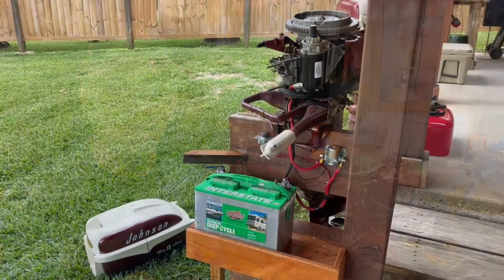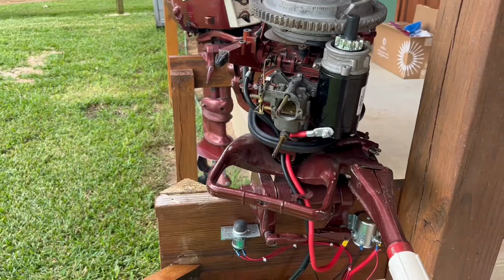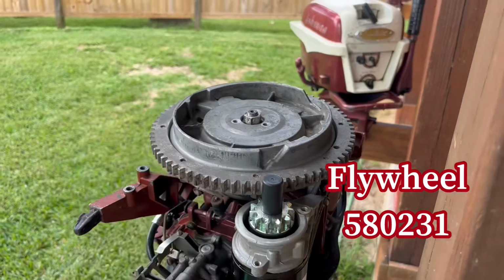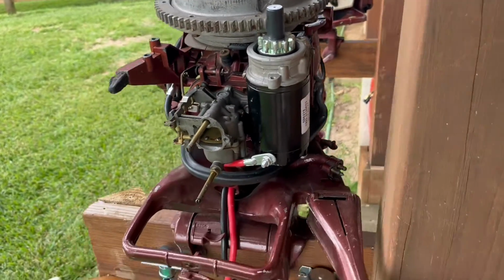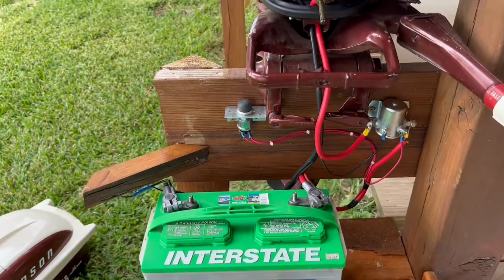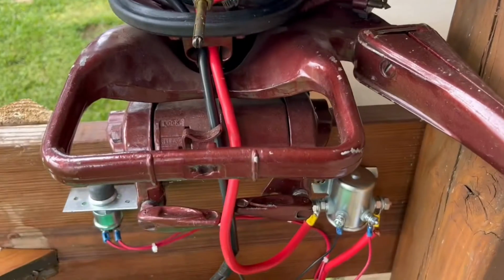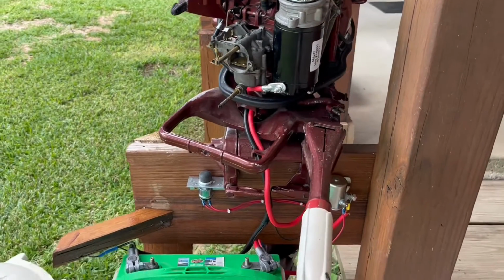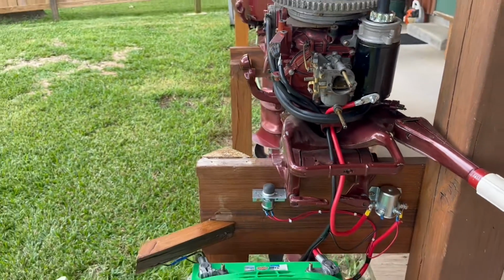Upgrading Vintage Outboards - 1957 Johnson Seahorse Edition